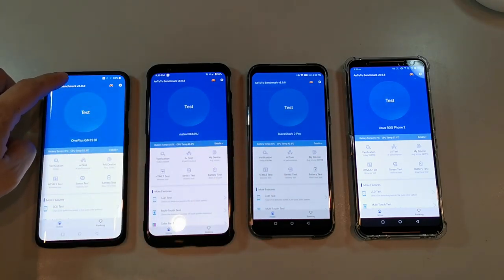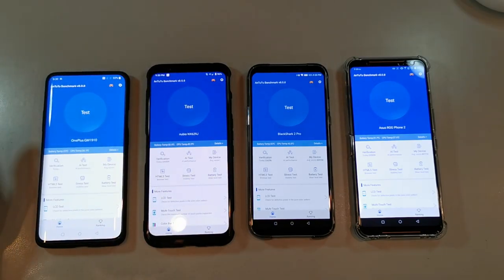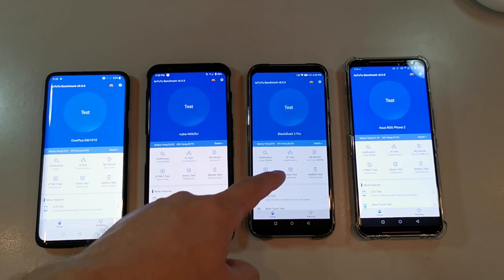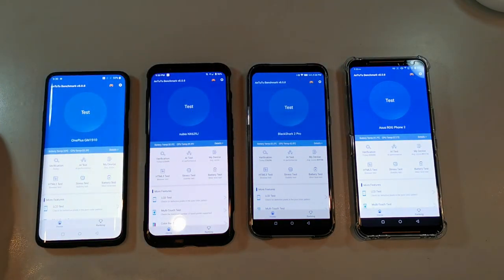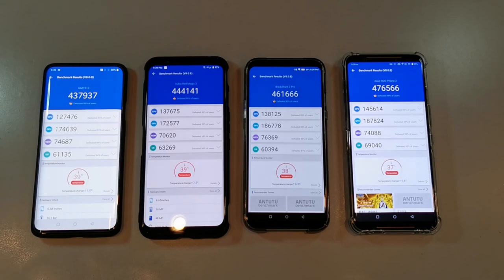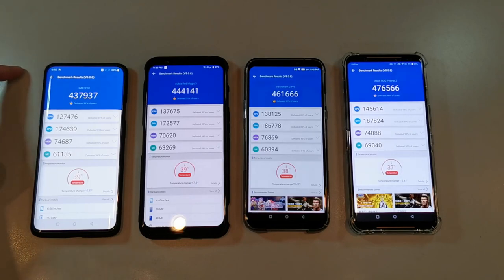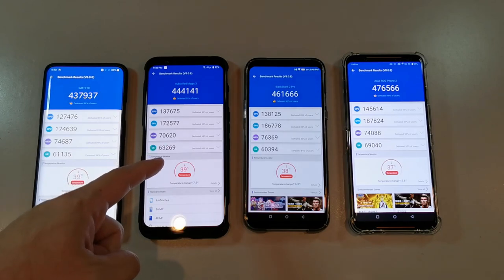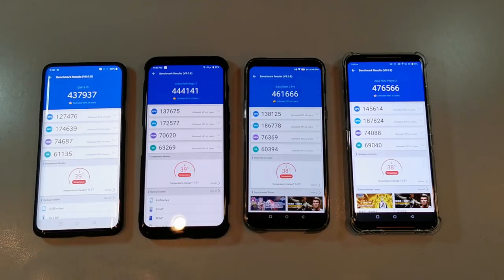Antutu V8 Oneplus 7 Pro vs Rog 2 vs Black shark 2 Pro vs Red Magic 3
Oneplus 7 Pro antutu benchmark vs gaming phones: Asus Rog 2 / Xiaomi Black Shark 2 Pro / Nubia Red Magic 3